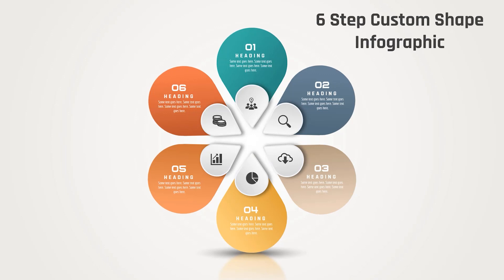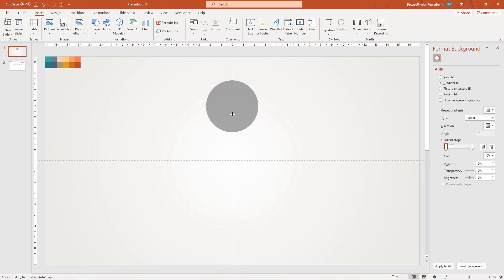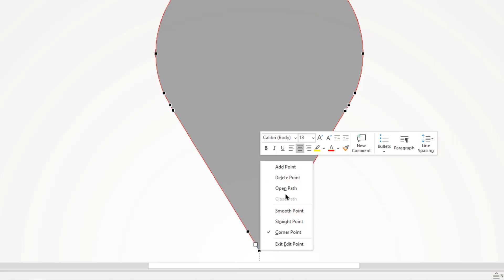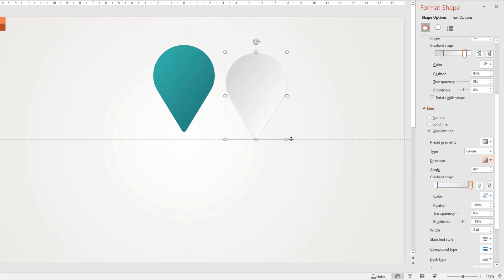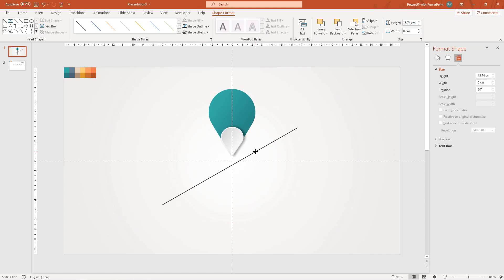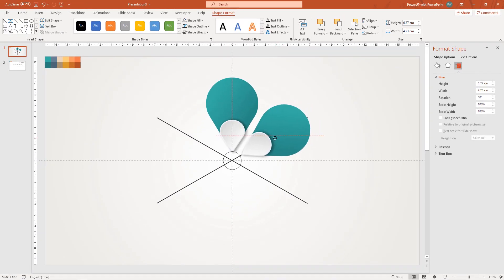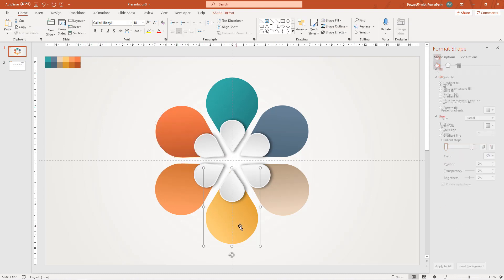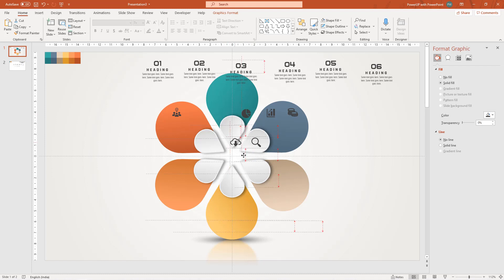50.PowerPoint Presentation with 6 Step Custom Shape Infographic Design | Free Template download